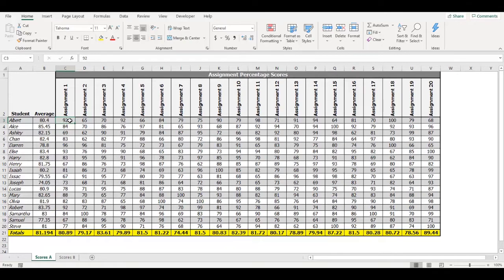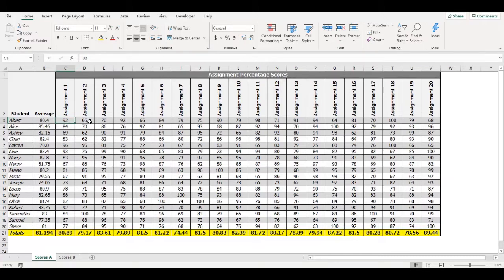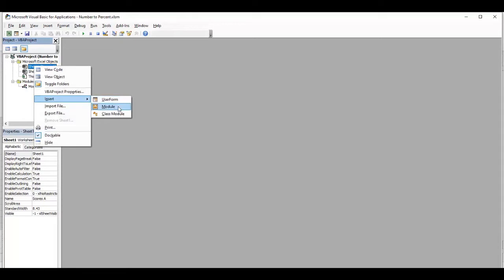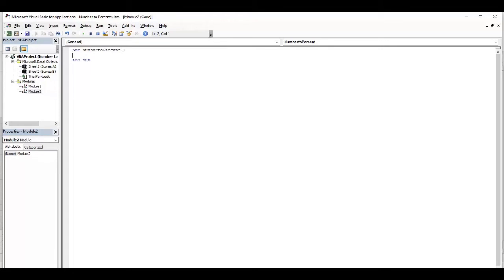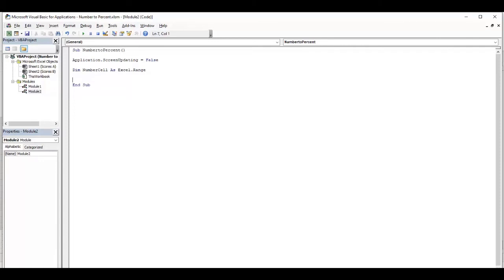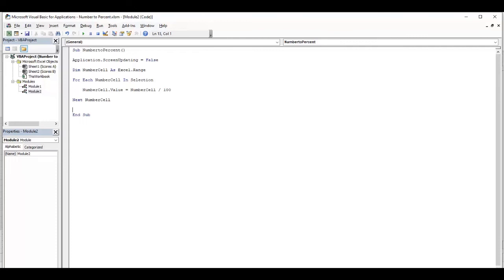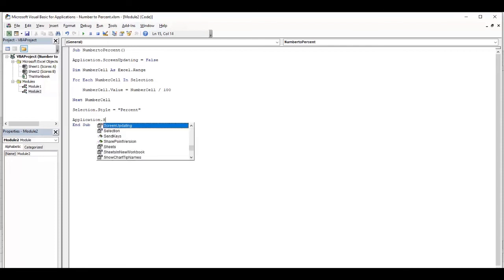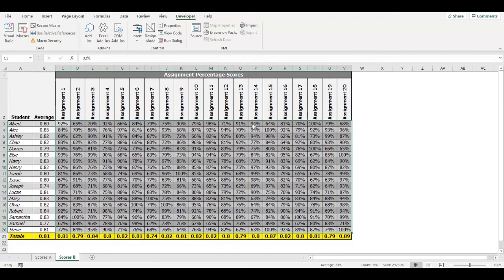Using VBA: Changing Whole Numbers to Percent Formatting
Need to convert a whole bunch of whole numbers in a spreadsheet to percentages?

In this walkthrough, you will learn how to create a VBA Macro to change whole numbers formats into percent formatting.

VBA is the coding language that Microsoft Excel uses.